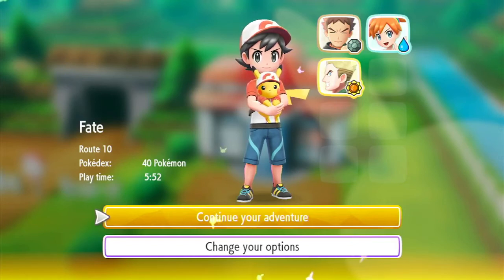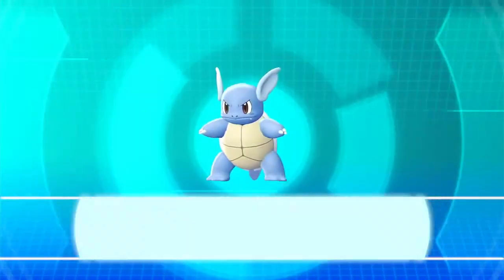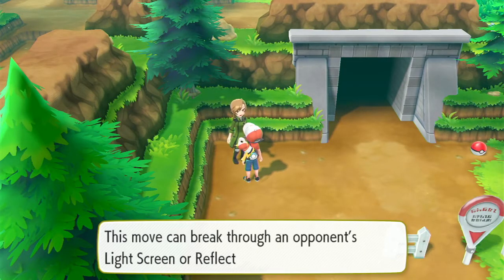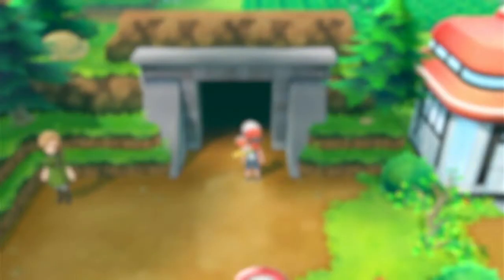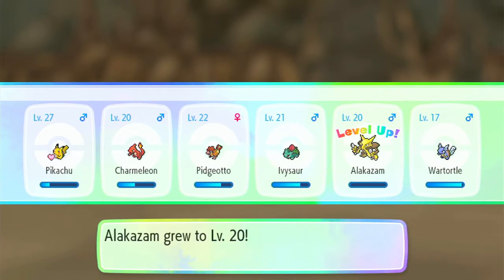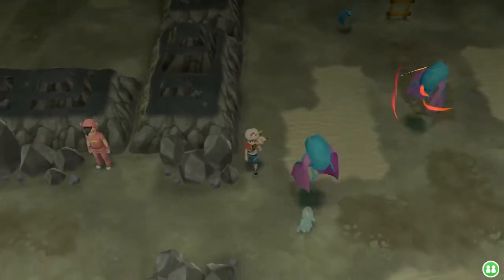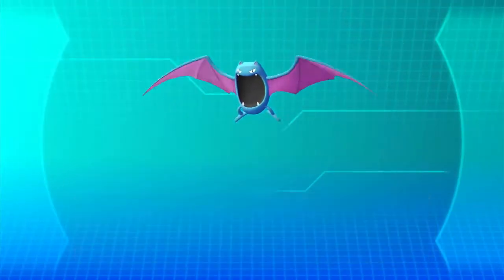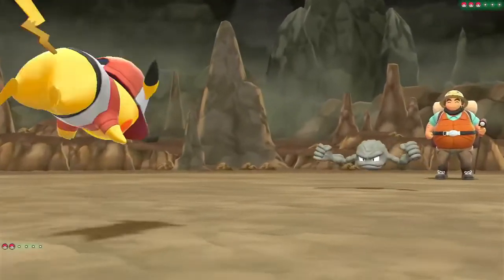Pokémon: Let's Go, Pikachu! (Ep. 10) - Beginning To Travel Through Rock Tunnel & Catching Cave Pokes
In this video I will be progressing through most of rock tunnel along with catching multiple cave Pokémon.  If you want a Pokémon on my team or in my box to have a certain nickname then leave a comment down below saying the Pokémon you'd want to see get a nickname along with whether you want me to name it after you or if you want it to be a specific name.